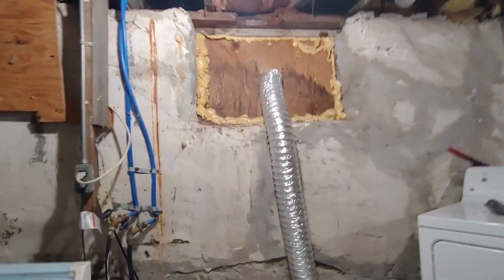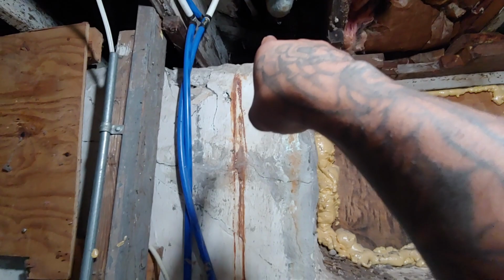How to get rid of mice and rats FOREVER [FOLLOW UP VIDEO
JUST ONE BITE 86 PACK
MICE TRAPS
GLUE TRAP
BAR CHUNKS
DONT FOR GET TO CHECK OUT MY FIRST VIDEO OF HOW TO GET RID OF MICE AND RATS